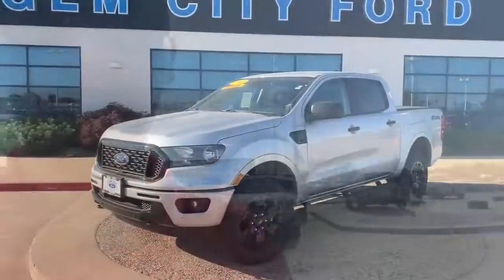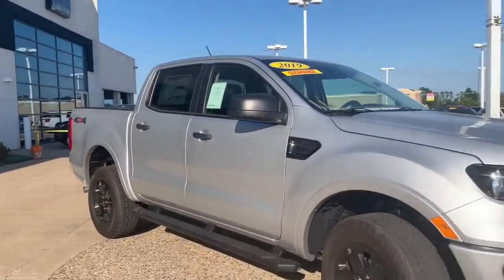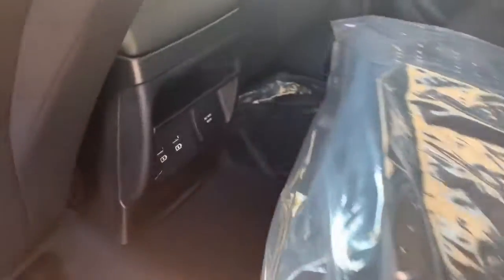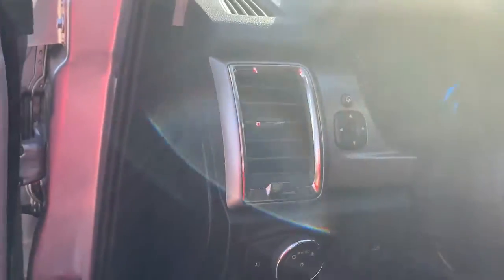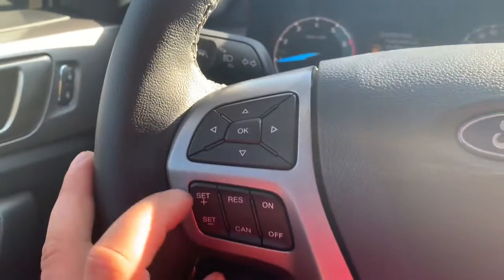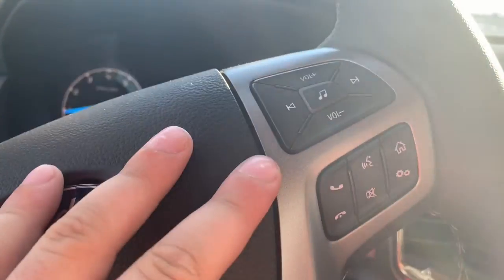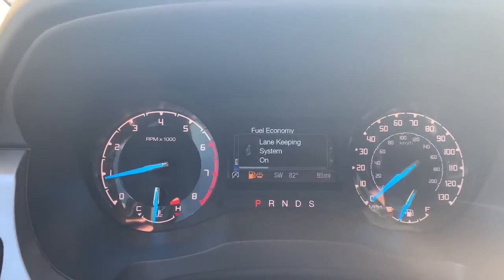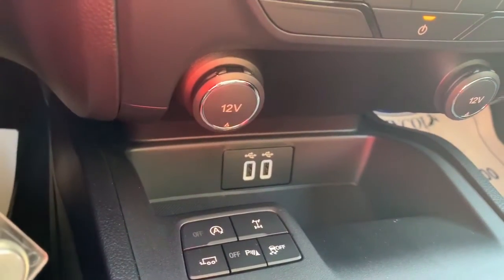Huge Blowout Sale New 2019 Ford Ranger XLT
Huge Blowout Sale New 2019 Ford Ranger XLT 4WD
VIN: 1FTER4FH8KLA86918Stock: T9536
Over $4,000 off MSRP or 0%APR for 72 months

Sale is ONLY good thru June 30th, 2020.
Location: 5101 Broadway St. Quincy, IL. 62305
Gem City Ford Lincoln